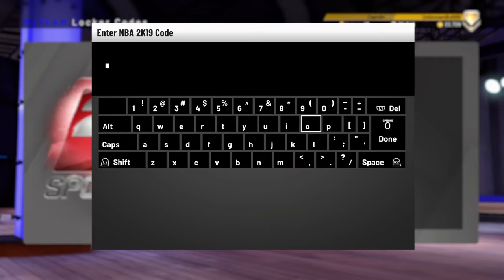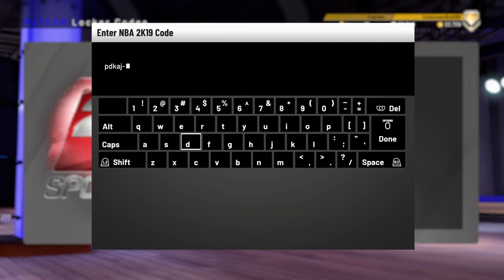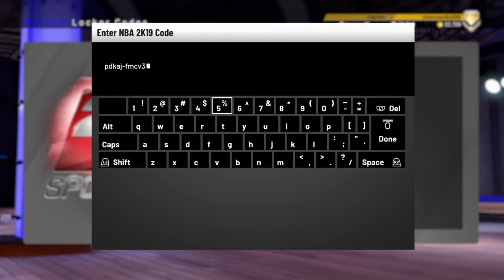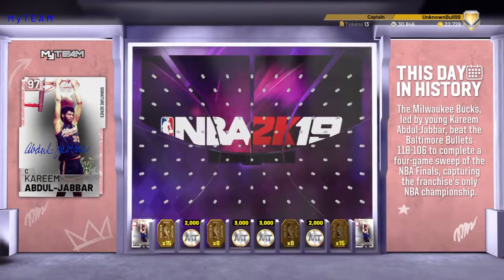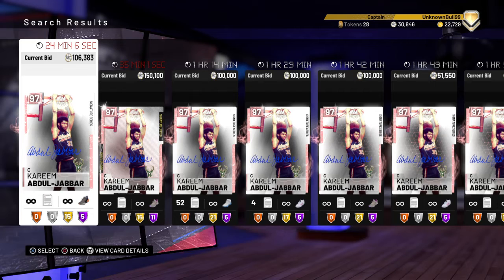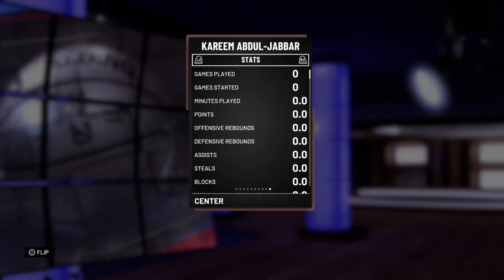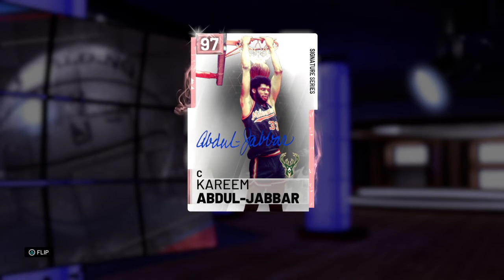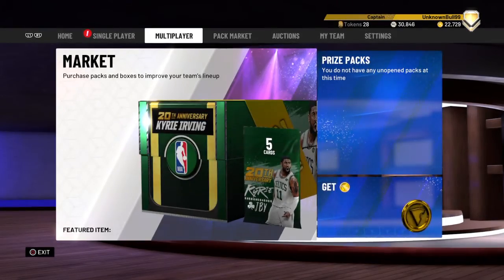NBA 2K19 My Team Locker Code Free Pink Diamond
NBA 2K19